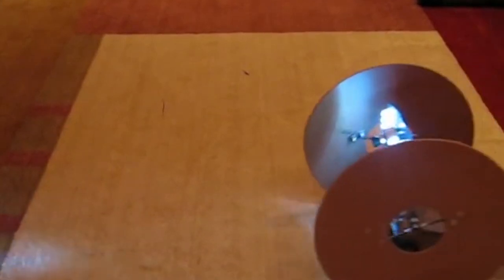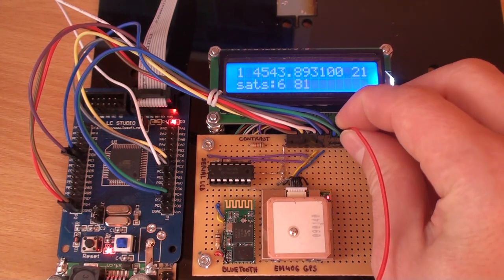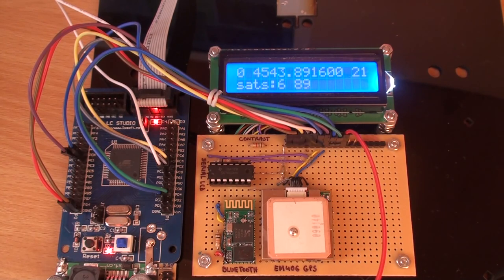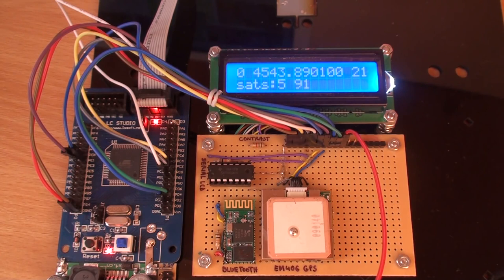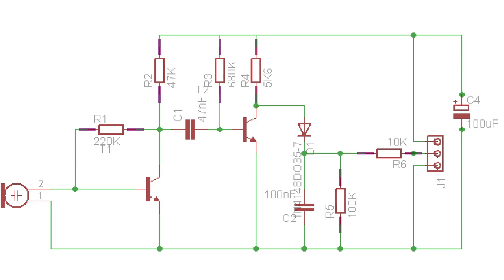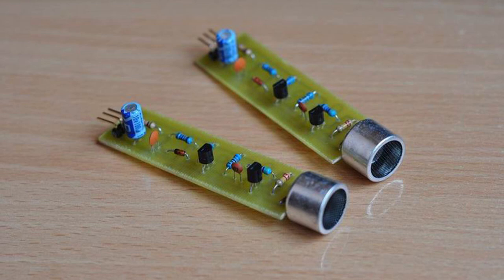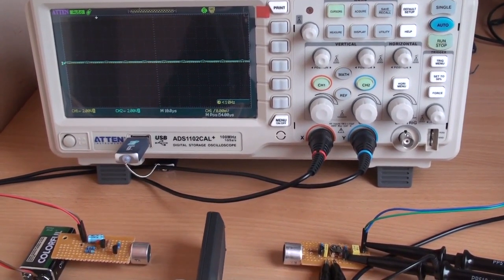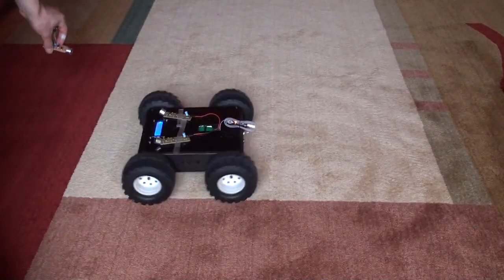How to build a ROBO Dog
The Robo-Dog is a proof of concept to an application requiring the implementation of a reliable user-tracking technology